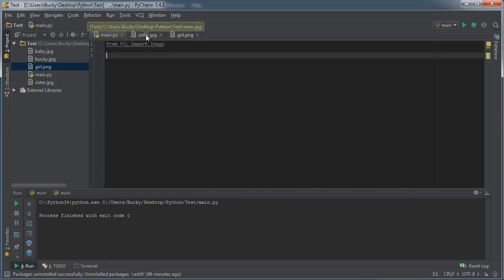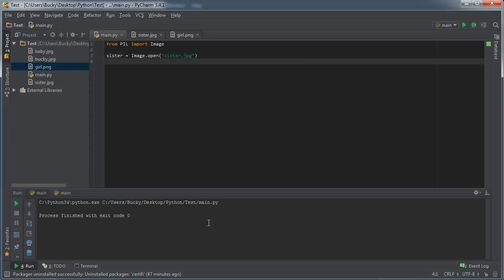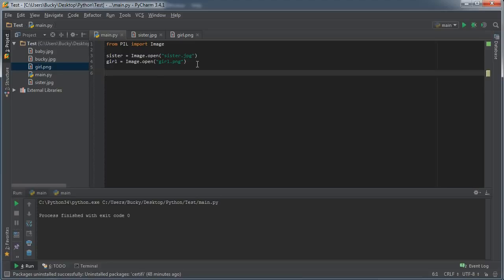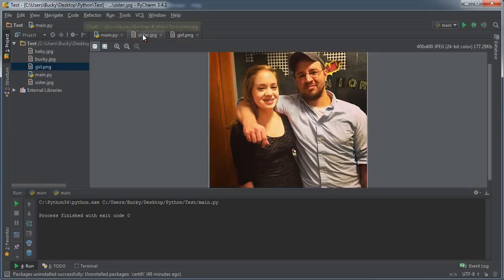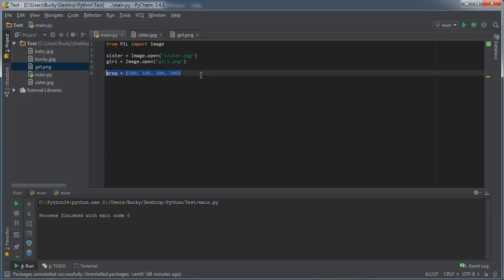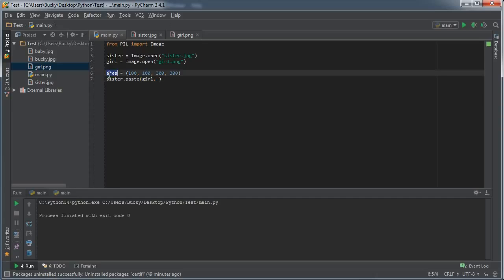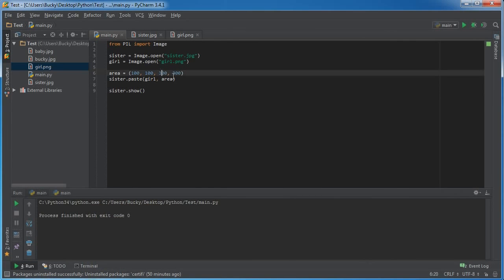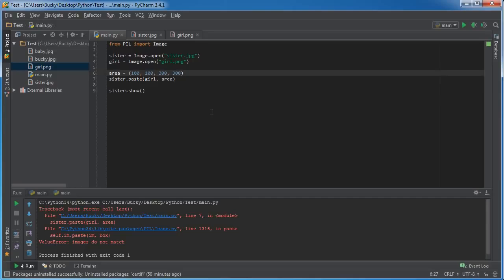Python Programming Tutorial 44 - Combine Images Together